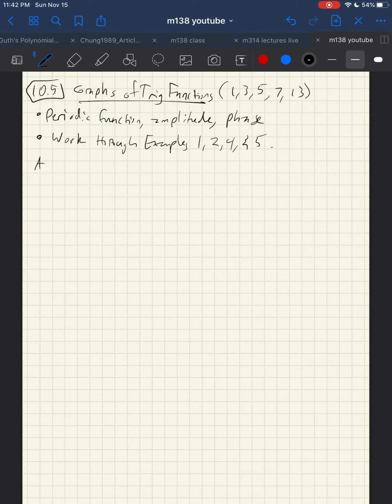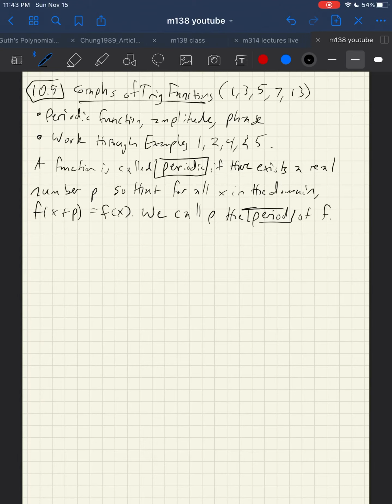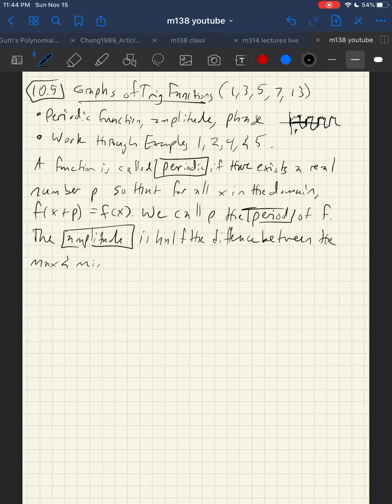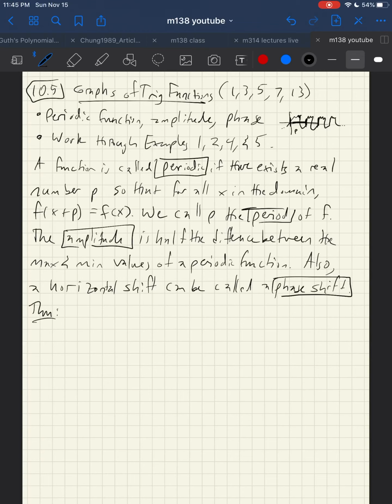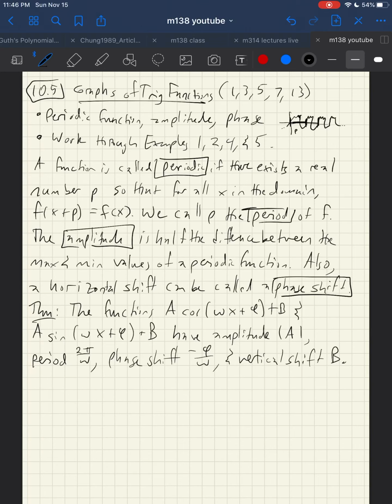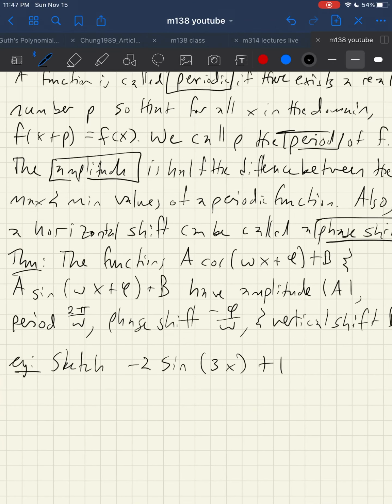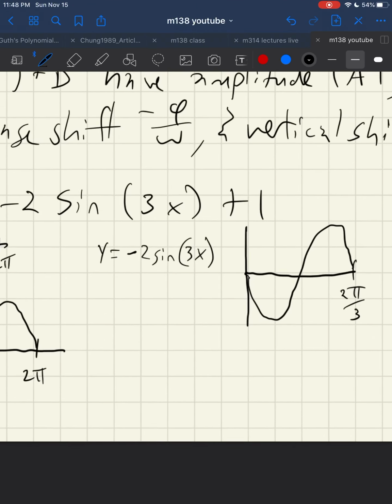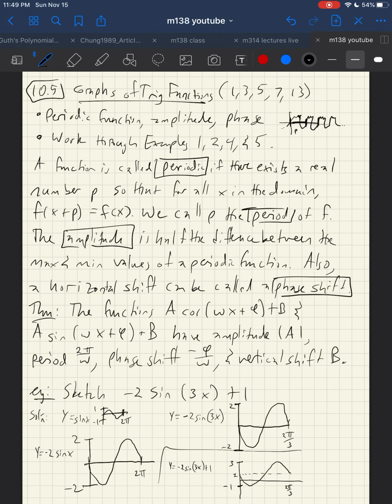Math 138 - 10.5 - Graphs of Trig Functions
Se briefly cover how to sketch sine and cosine graphs, and include some key terms.